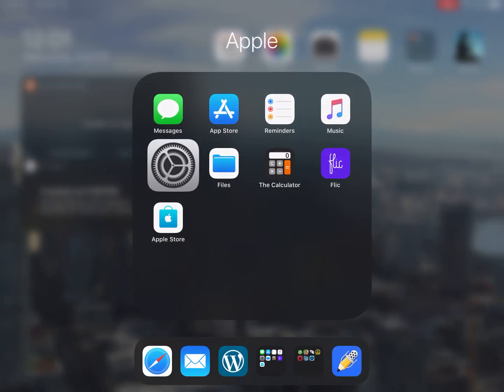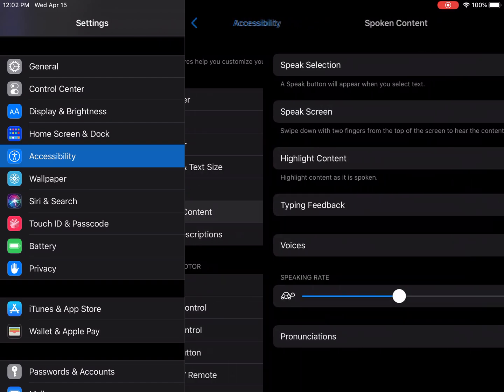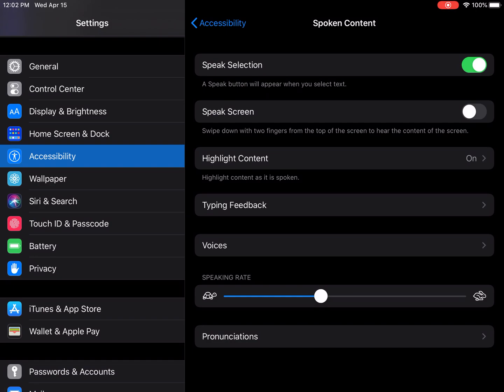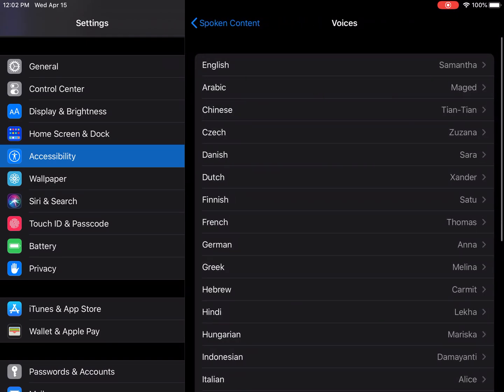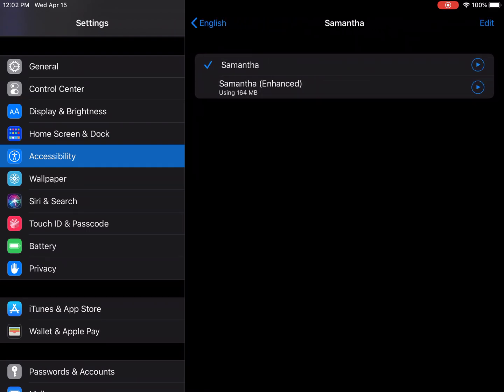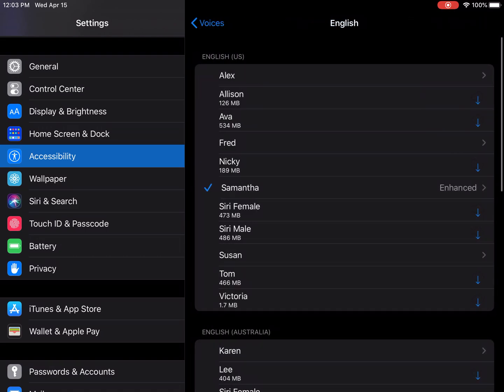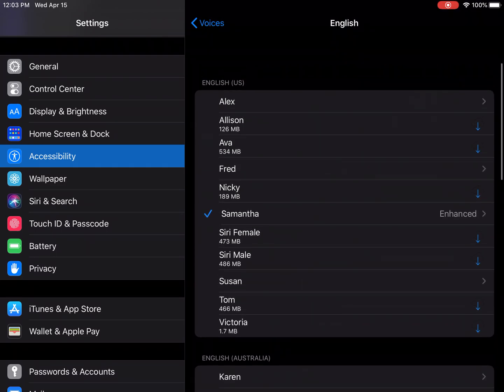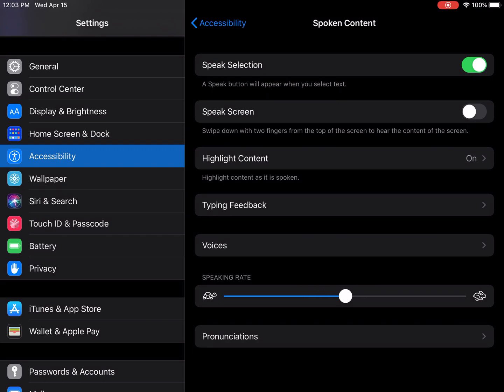Turn on Read Aloud on iPad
How to turn on and use the read aloud part of an iPad and how to use it within apps.